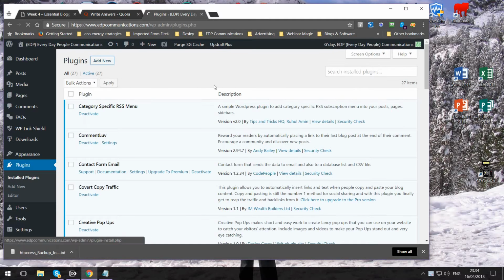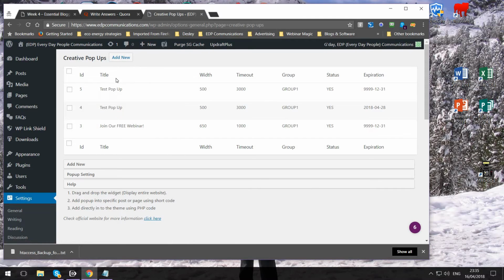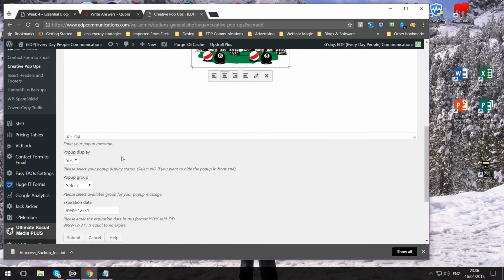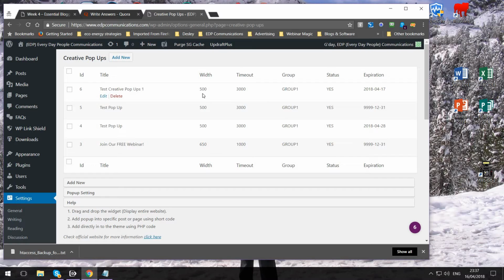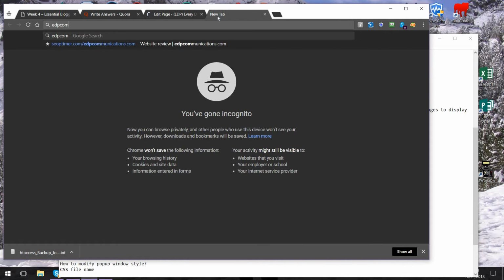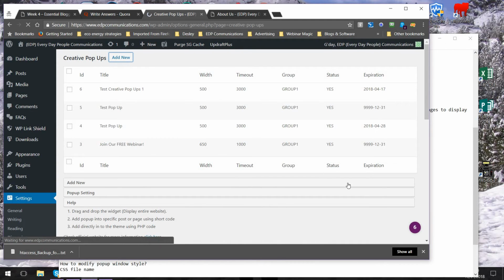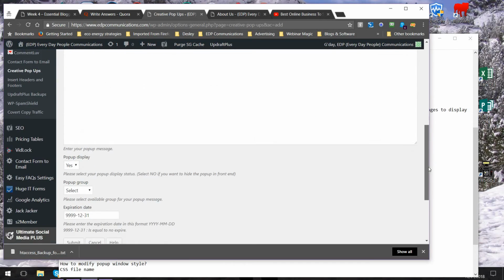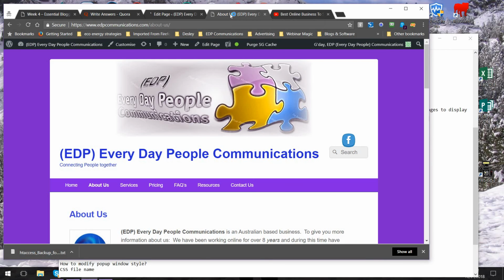Creative Pop Ups How To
Creative Pop Ups is a Wordpress plugin to support and assist your online endeavours.  You can place Creative Pop Ups on any blog post or page on your Wordpress site to grab your visitors attention.

Creative Pop Ups enables you to have images, advertising and videos in a pop up format to encourage your visitors to remain on your site and promote eye catching information for your visitors.